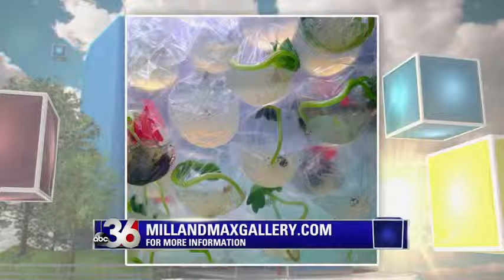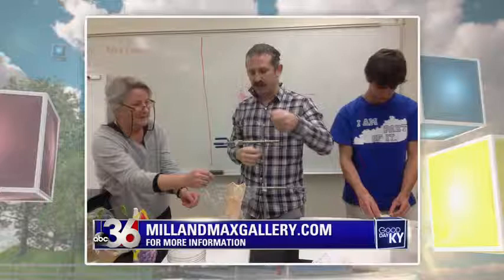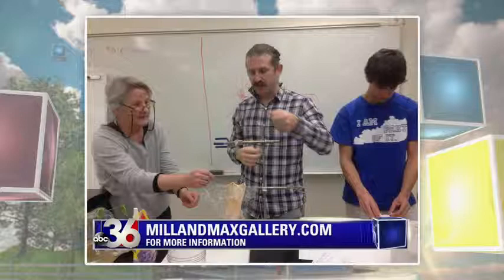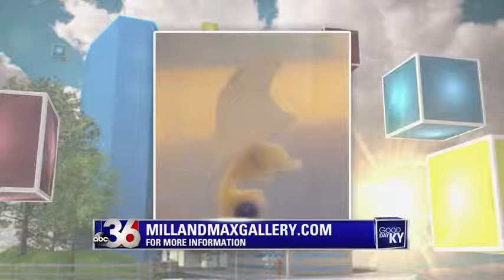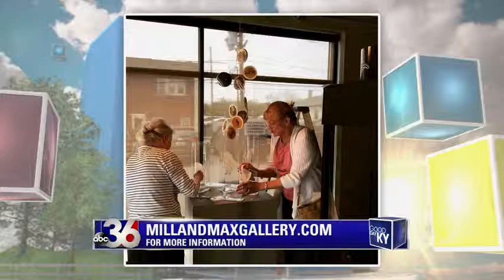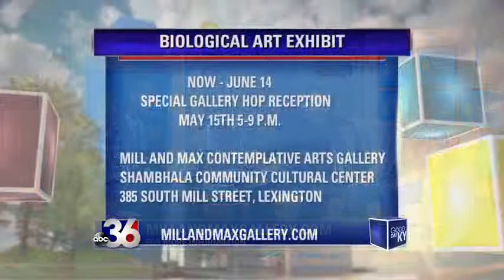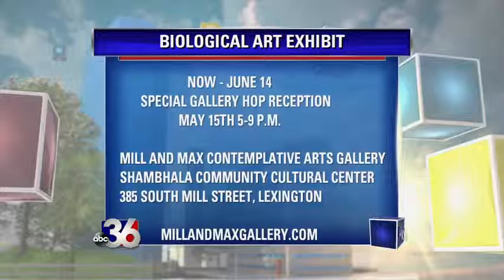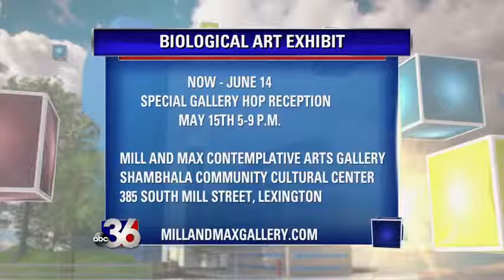BIOLOGICAL ART at Mill & Max Gallery, Good Day KY, WTVQ 36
MillAndMaxGallery.com - Michael Estime of Channel 36 WTVQ interviews Karl Gustav Lindstrom and Angus Willis about the BIOLOGICAL ART exhibit on display at the Mill and Max Contemplative Arts Gallery May 2 - June 14, 2015